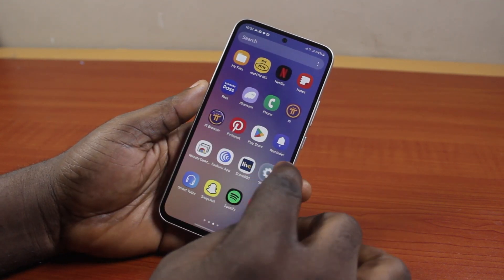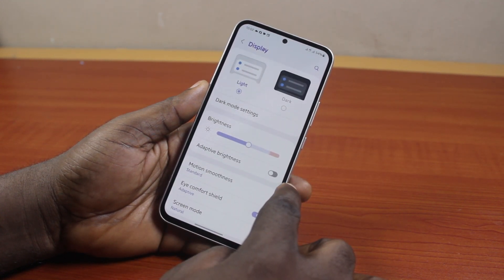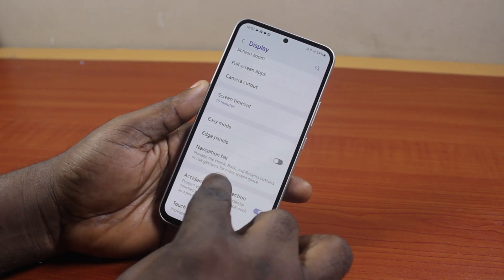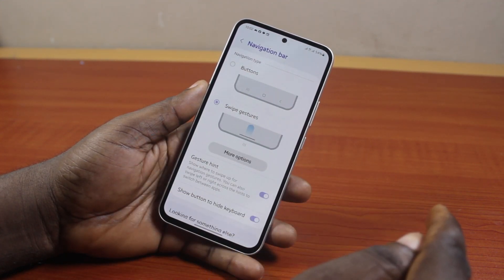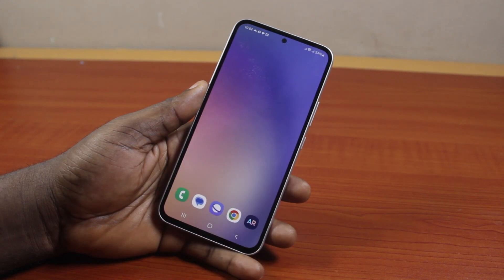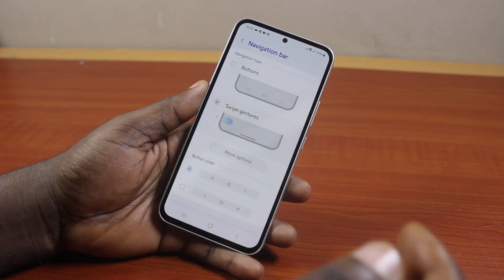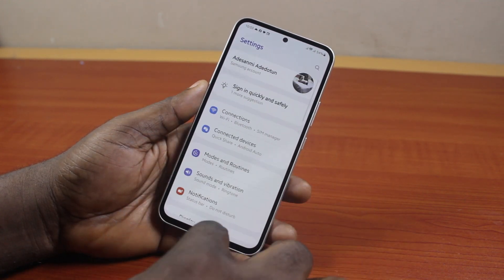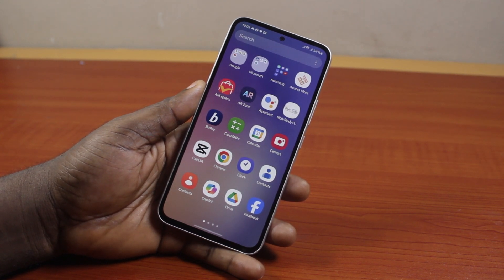How to Change Button to Swipe Gesture in Samsung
Cheap iPhone
Cheap Samsung Phone
Cheap Apple Watch
Cheap Digital Camera
Cheap YouTube Microphone
Cheap MicroSD Card